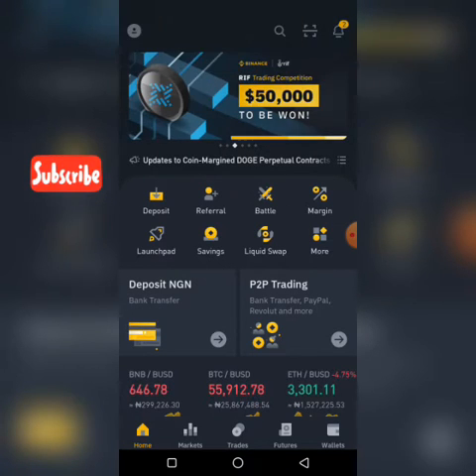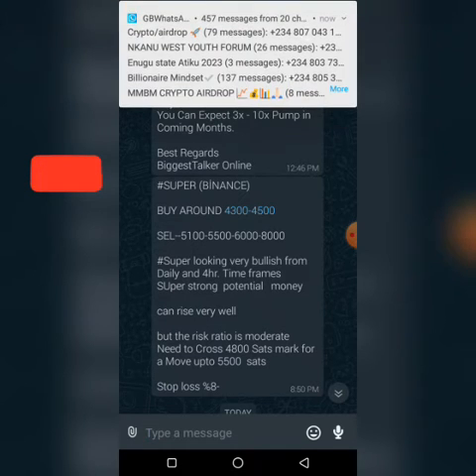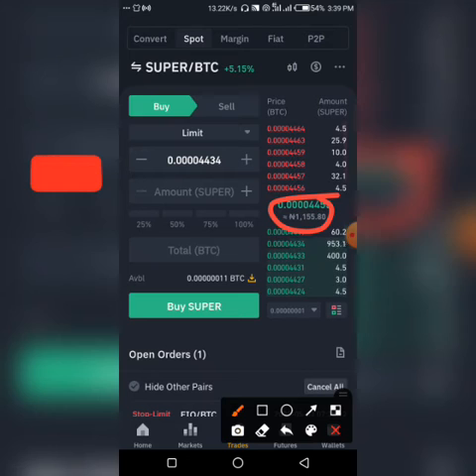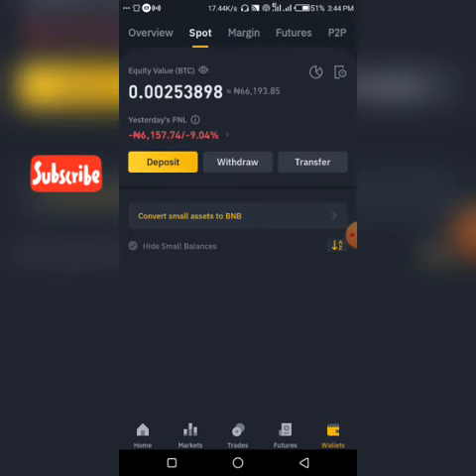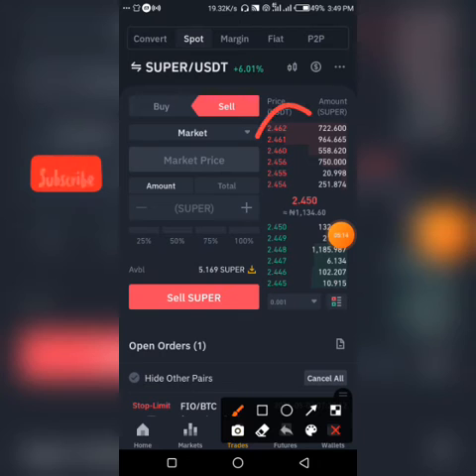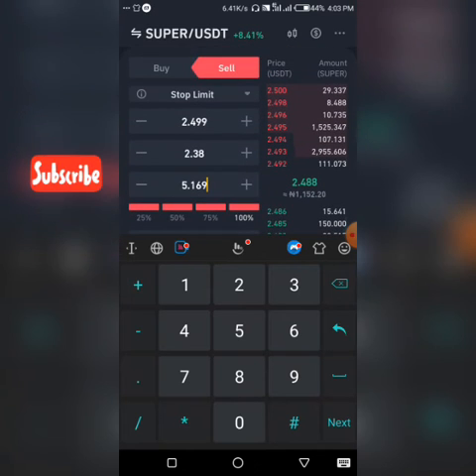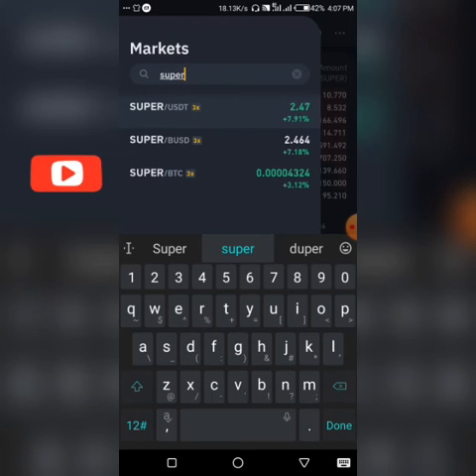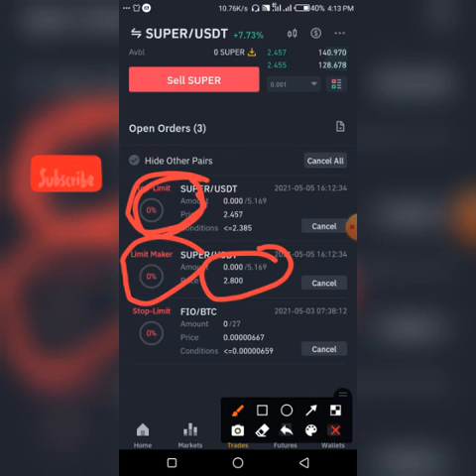STEP BY STEP ON HOW TO TRADE ON BINANCE FOR NEWBIES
Learning has been made simple and easy with local Nigerian /african accent to help you become a Pro by learning this step by step video on how to place a trade on the balance platform.

If you are yet to register on binance,  follow the link below to register